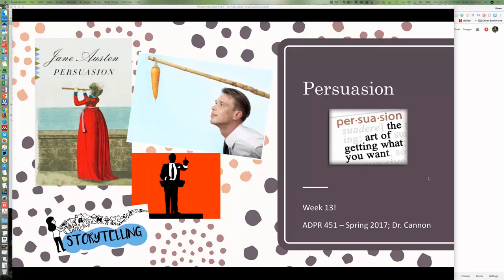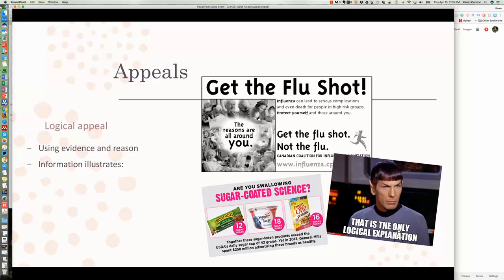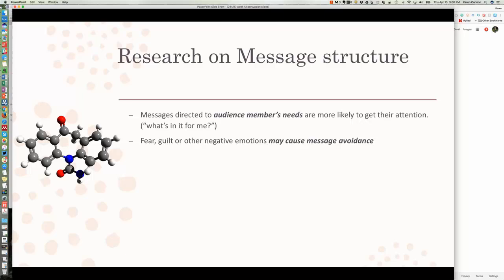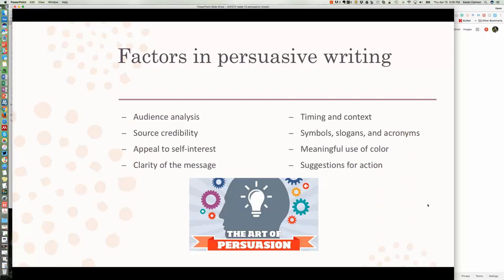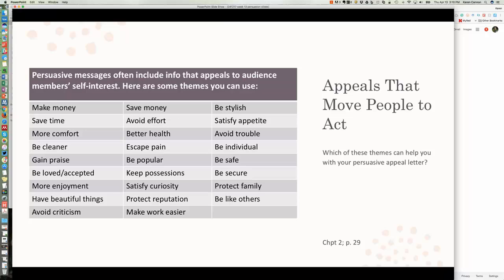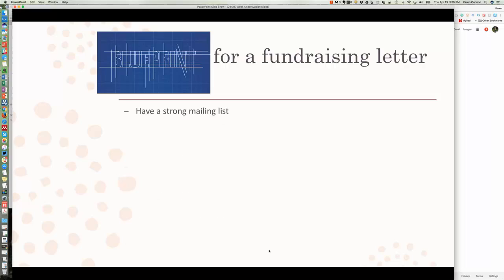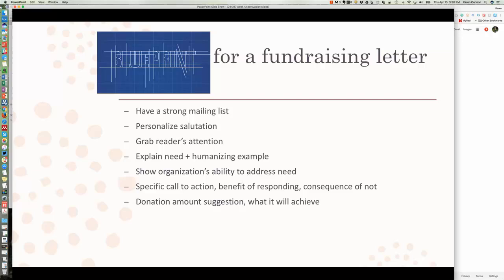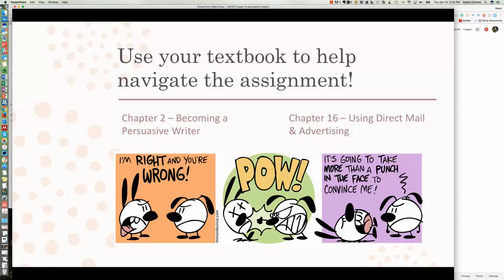ADPR 451 persuasion 20170413 203012 6